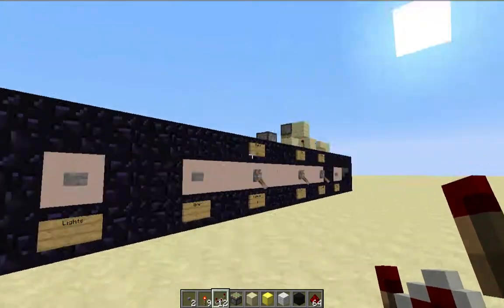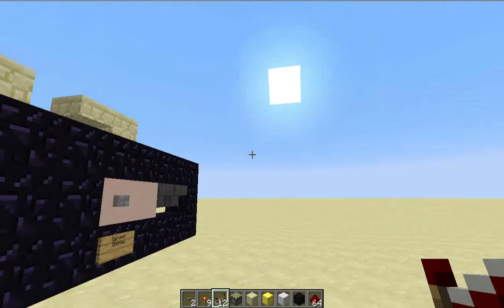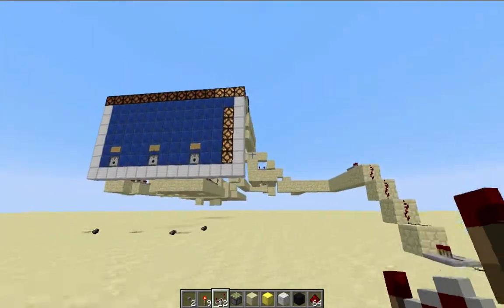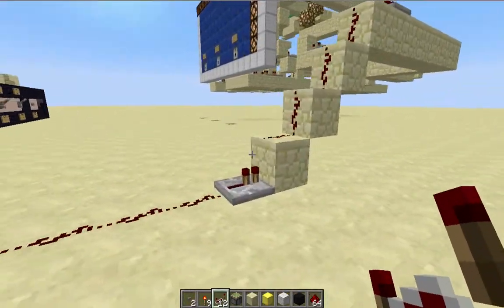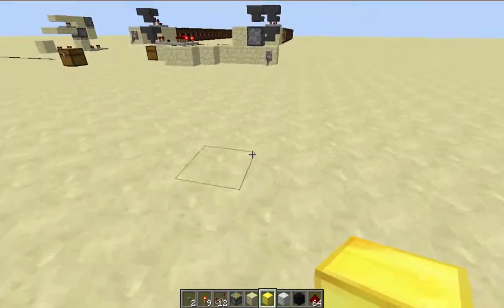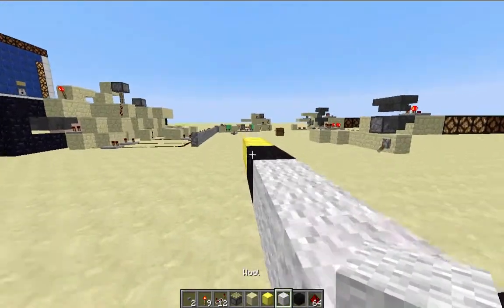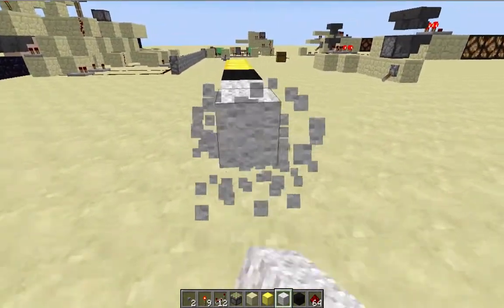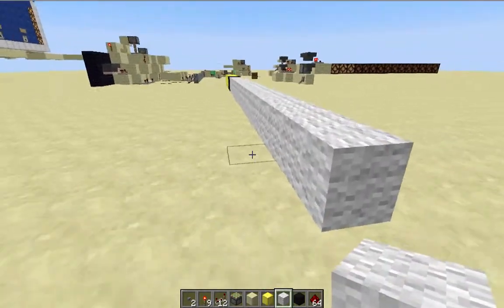Redstone Info-Wires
A system that I came up with to transmit large amounts of information along a single line of Redstone. Based of of something that Etho mentioned in one of his more recent videos. This video is simply a demonstration and goes over some of the theory behind it.